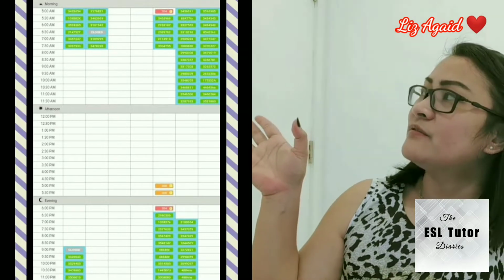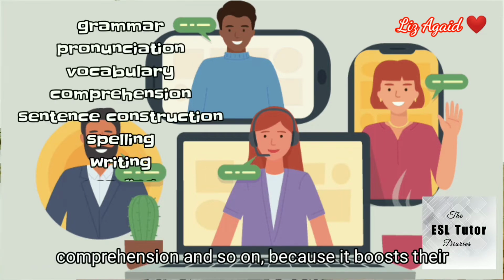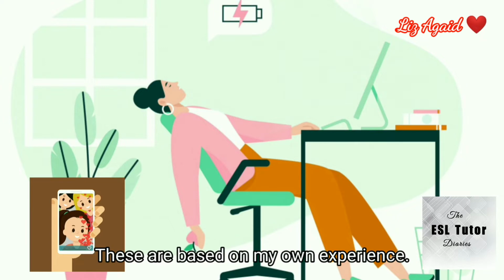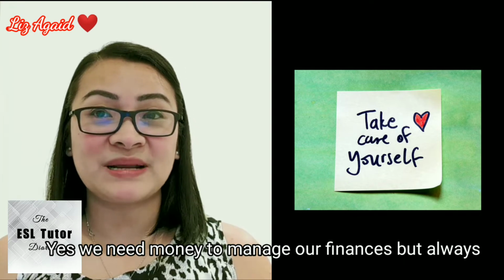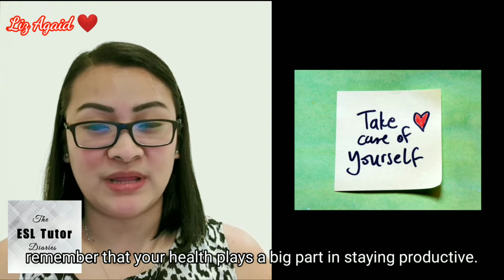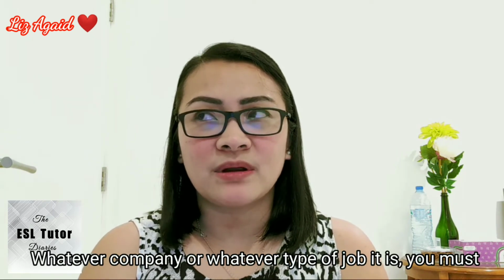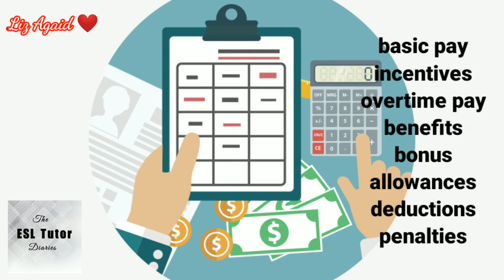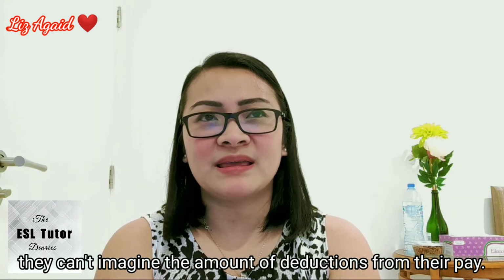ESL ONLINE TEACHING CHALLENGES - HOW I HANDLE THEM - PART 2 - LIZ AGAID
Here's part 2 of my ESL ONLINE LESSON CHALLENGES video.
Let me know if you too have encountered any of these and if there are some things you'd like to add.
Thanks!